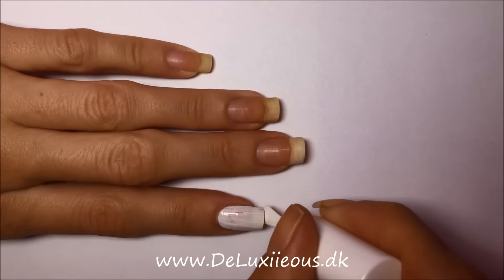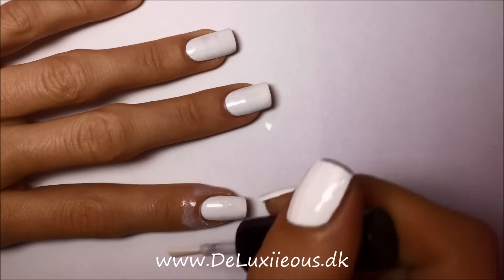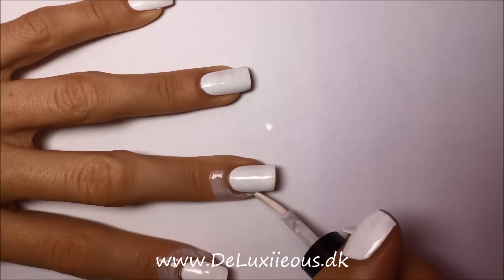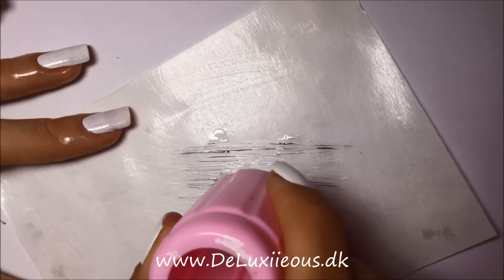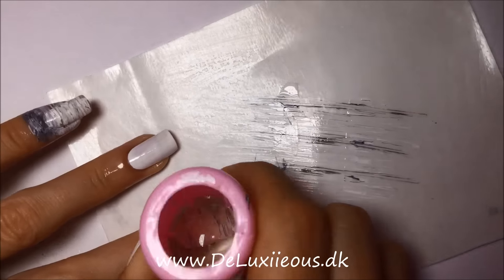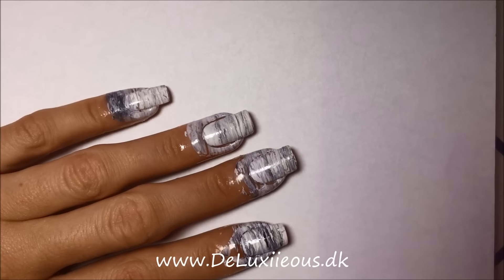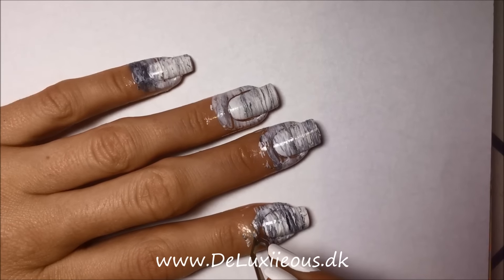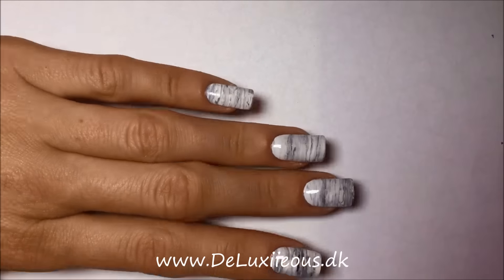The easiest way to make marble nails